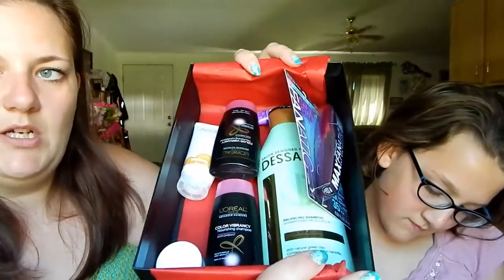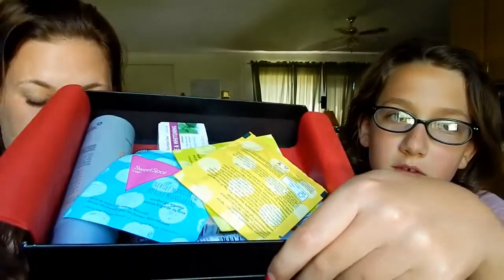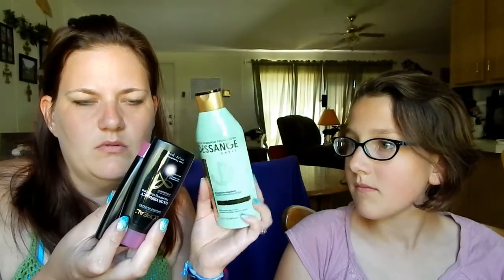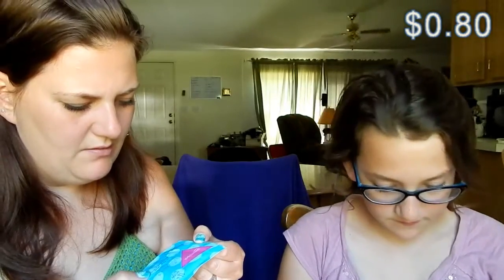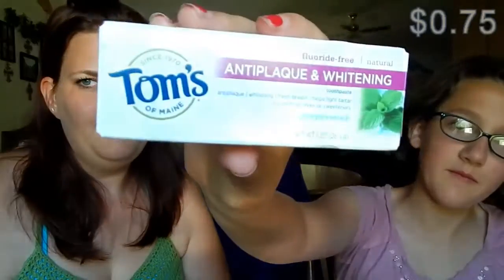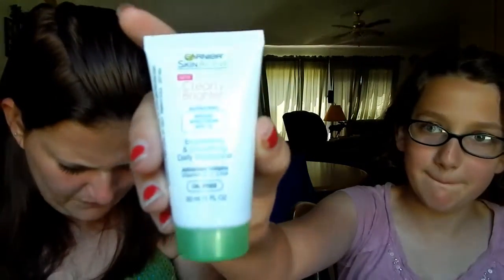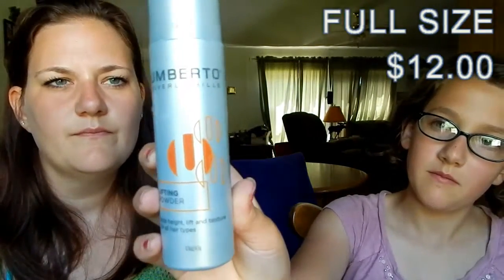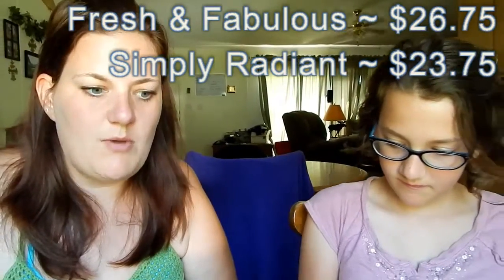July's Target box.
It's so late sorry guys